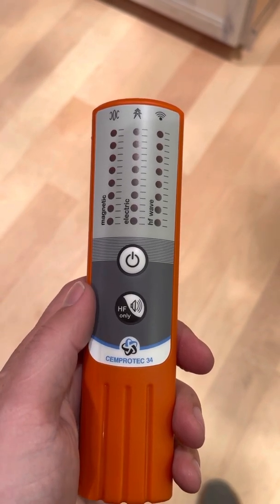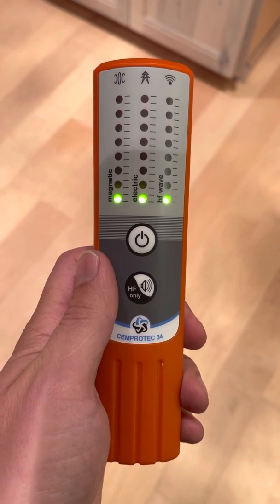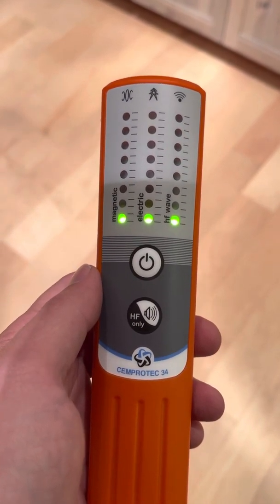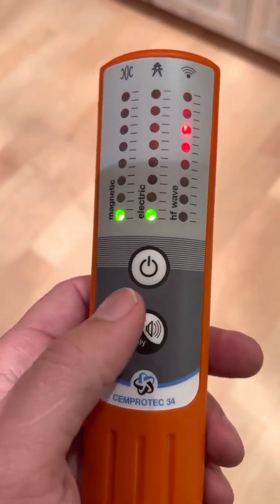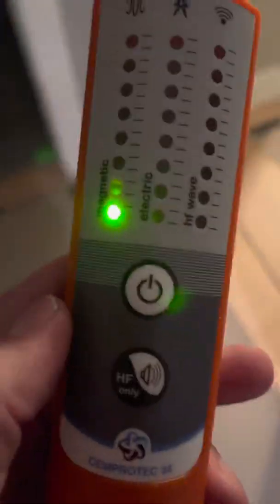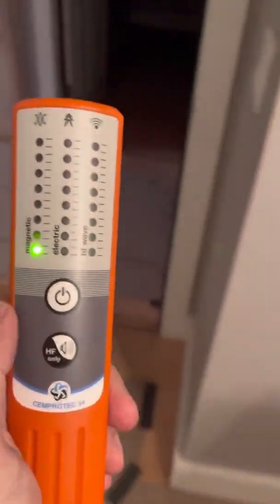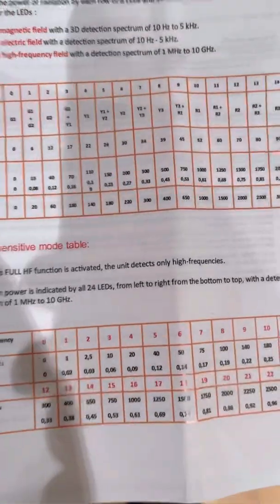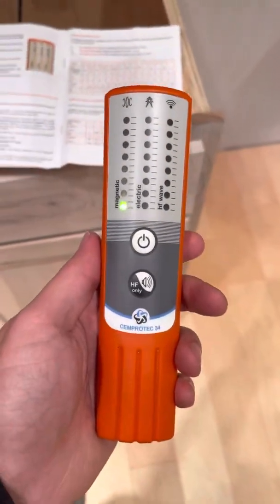EMF Reader: Cemprotec 34 operation and demo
This video shows how to operate the Cemprotec 34 EMF meter and demonstrates various ways that you can use it to test for EMF radiation around your house.

This is the most affordable and best all in one EMF reader that measures:

1) Wireless radiation (aka high frequencies)
2) Low frequency electric fields
3) Low frequency magnetic fields

When you purchase from us we also include an advanced professional tips manual that will help you to get the most out of using this meter.

Don’t mess around buying other cheap EMF readers especially if you are a beginner at understanding this topic.

At Minimum you will want a triple axis magnetic field meter as well as a meter that measures high frequency wireless radiation from 50 MHz all the way up to 10 GHz.

Many other readers out there are single axis and are in accurate at measuring magnetic fields. Many readers that measure wireless radiation start at frequencies that are above what we are exposed to or do not go high enough to cover most of what our exposures are.

Healthy levels on this meter should be all one green light or no lights.  You can refer to the included chart for the units of measurement that correlate with the LEDs.